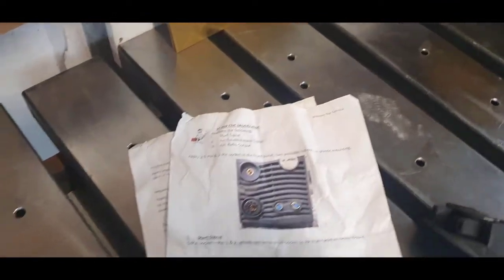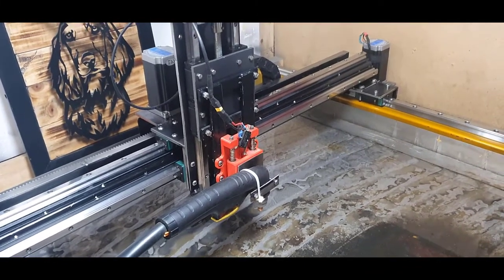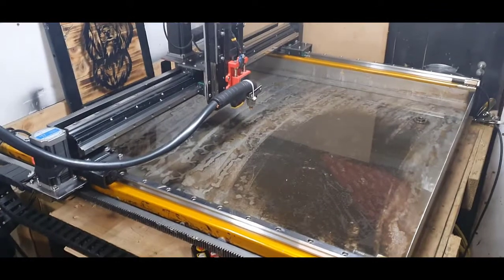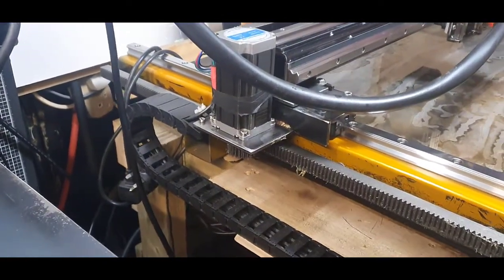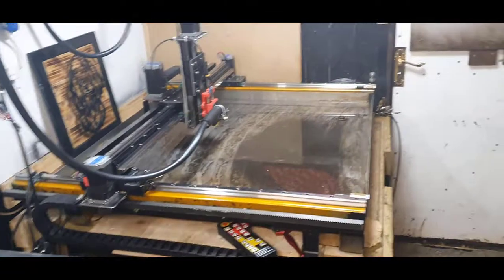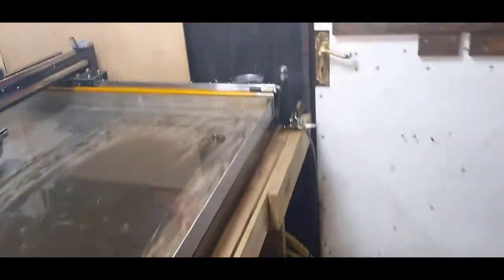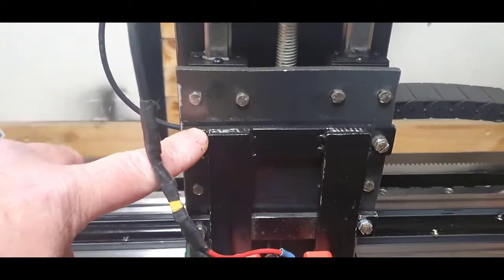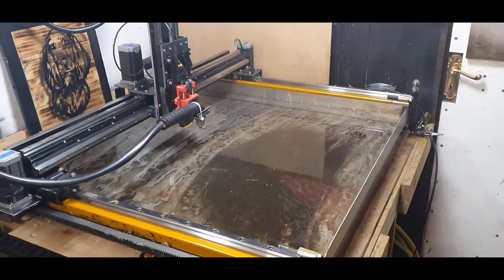Diy CNC Plasma Cutter (Jasic cut 45)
Info regarding my plasma cutter i use and will be using on my new channel in the coming months. I am not payed by any manufacturer with the machine i use as they are totally my choice.
jasic cut 45
diy cnc plasma
homemade cnc machine